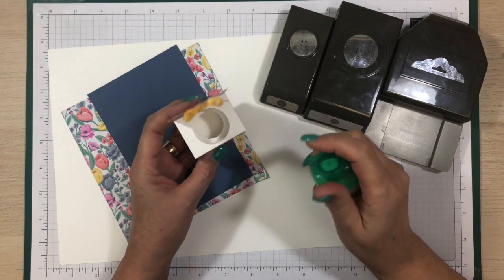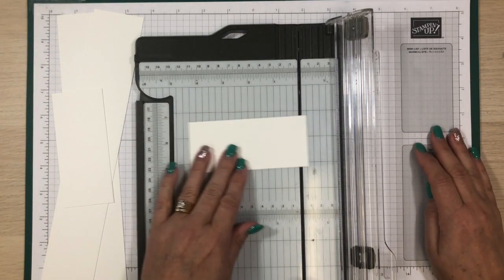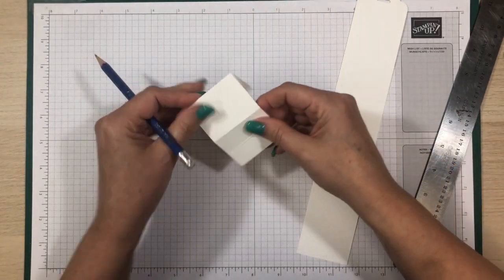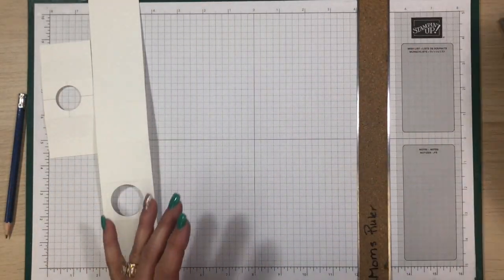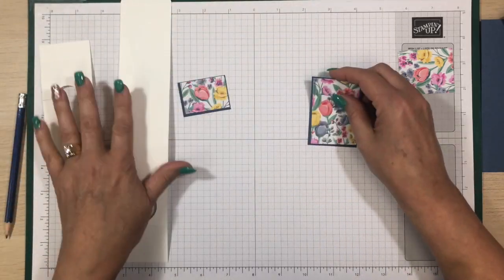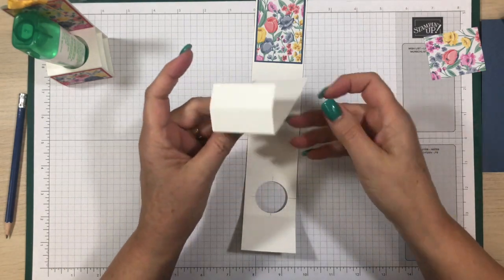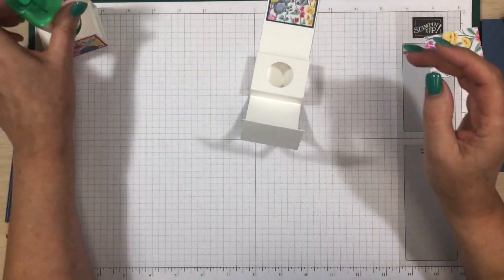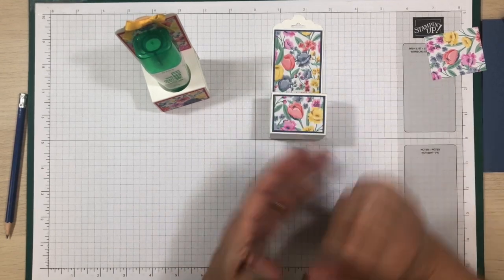Tombow Glue Holder Project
Make this adorable Glue Holder for your crafty friends.  Easily folds up so you can pop it in the mail for the price of a letter!

Measurements:
Cardstock Pieces:    2" x 11" scored at 1 1/2", 3", 4 1 2/", 6"
                                    2" x 4 1/2" scored at 3/4", 1 1/2", 3", 3 3/4"

Cardstock Layering pieces:  1 7/8" x  2 3/4" and 1 7/8" x 1 3/8"
Designer Paper Layering pieces:  1 3/4" x 2 5/8" and 1 3/4" x 1 1/4"

1" Circle Punch
1 1/4" Circle Punch